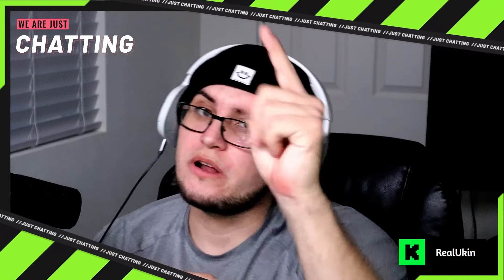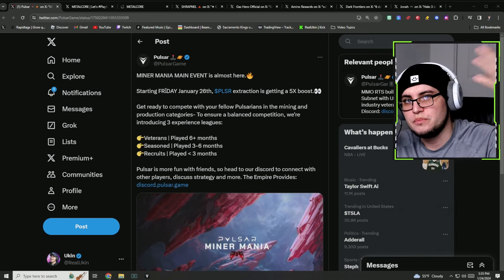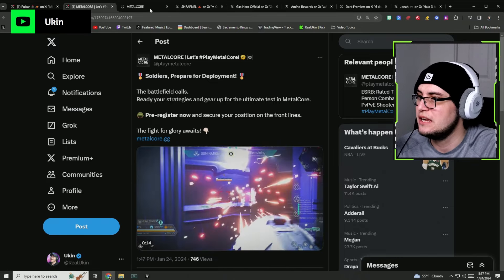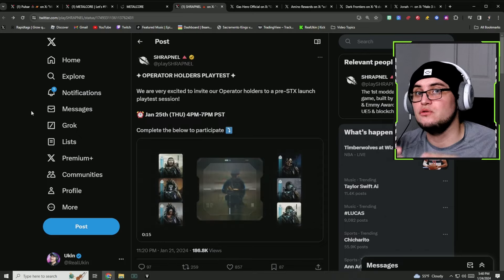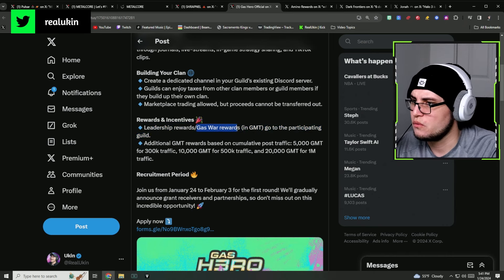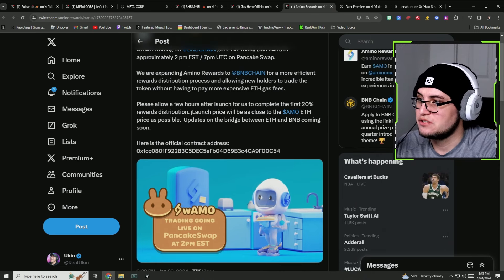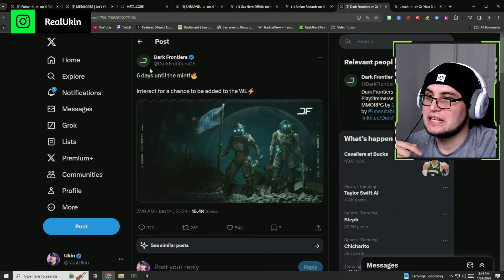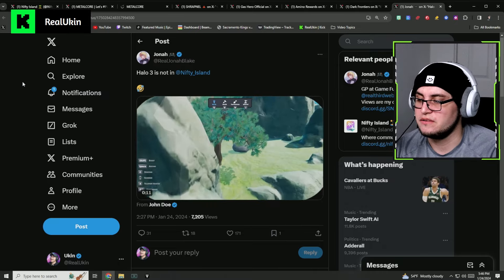PULSAR 5X $PSLR MINER MANIA EVENT l METAL CORE OPEN BETA l SHRAPNEL PLAYTEST l NIFTY ISLAND MAPS